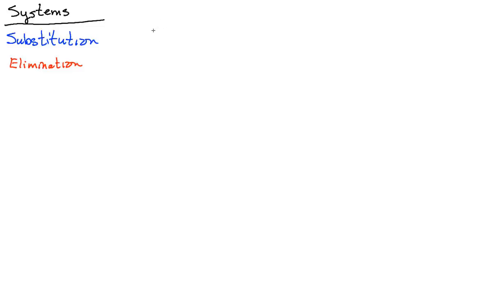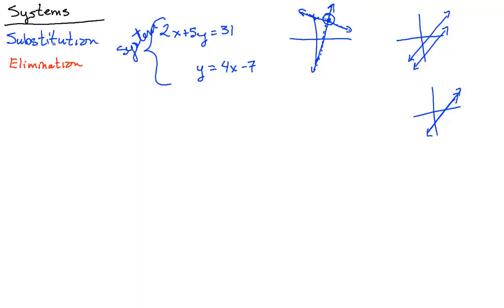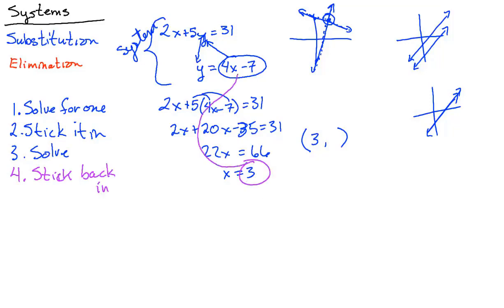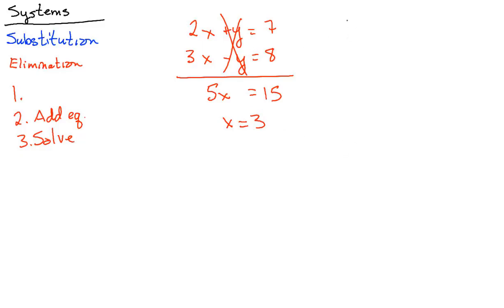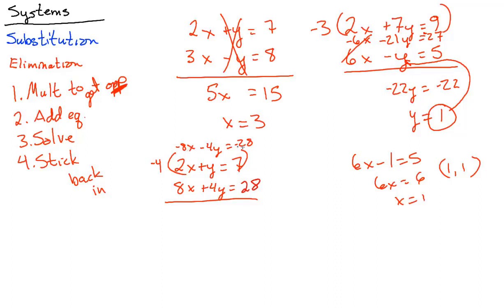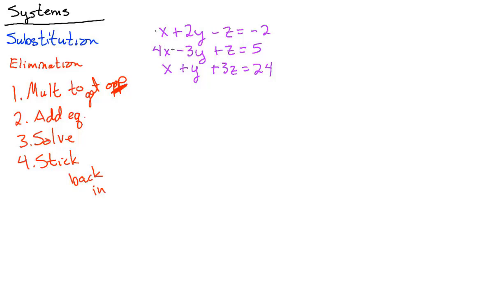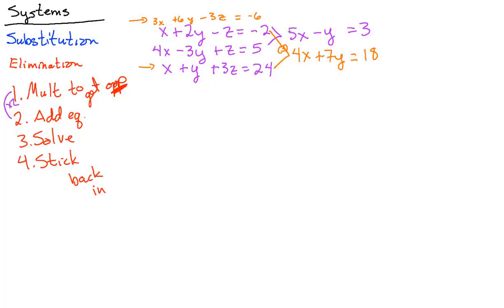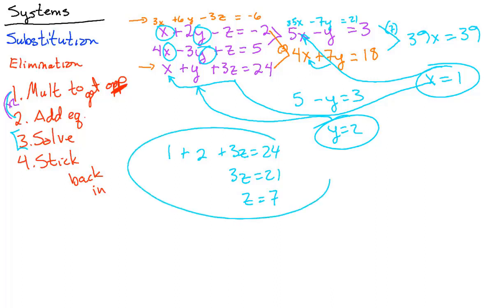GS108MathSystems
Training for tutors in relation to solving systems of equations.